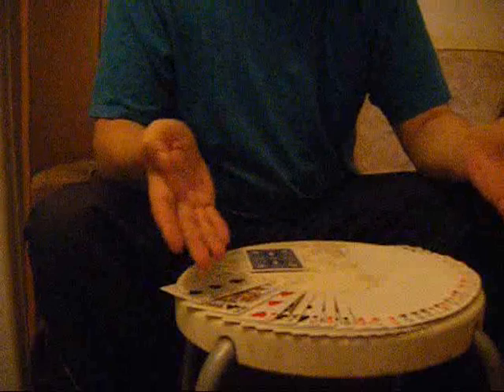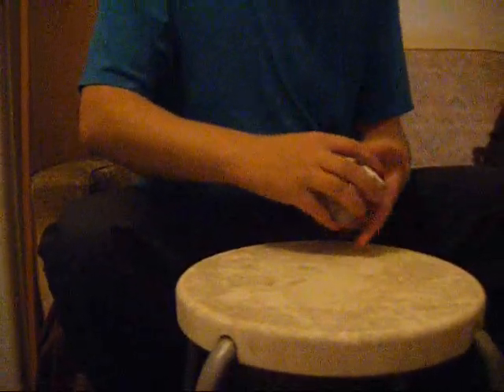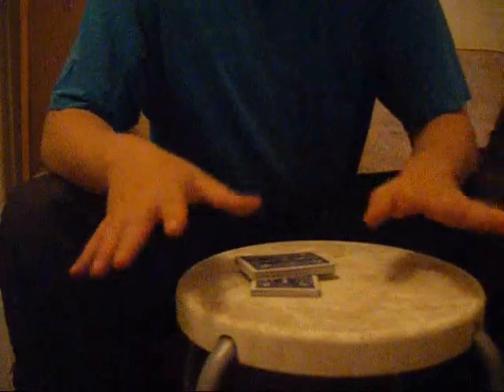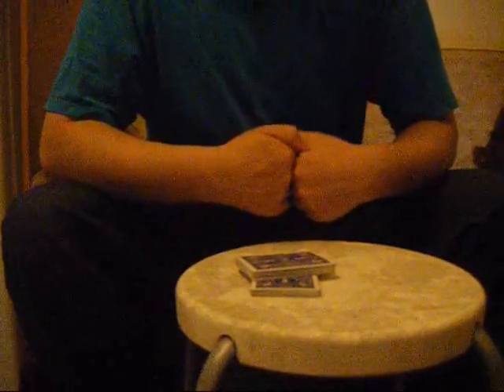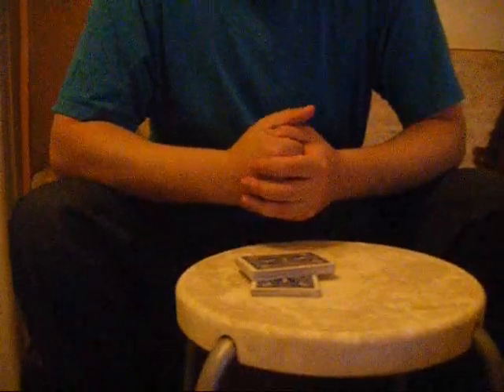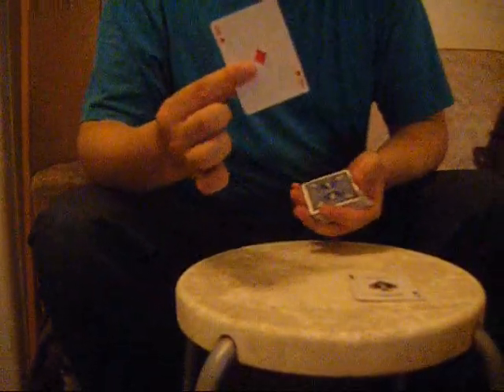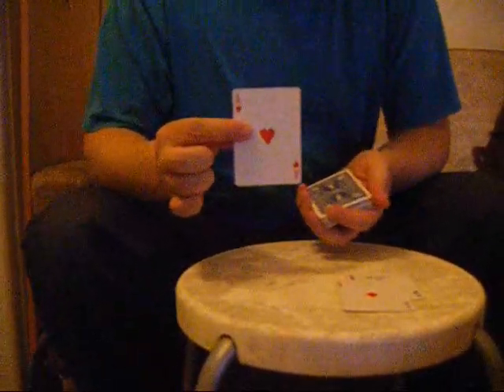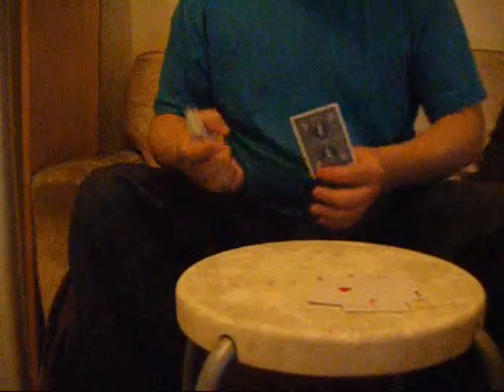Aces in a Million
Figured I may as well start putting up some of the things I have created of my own, let people decide what they think about them.